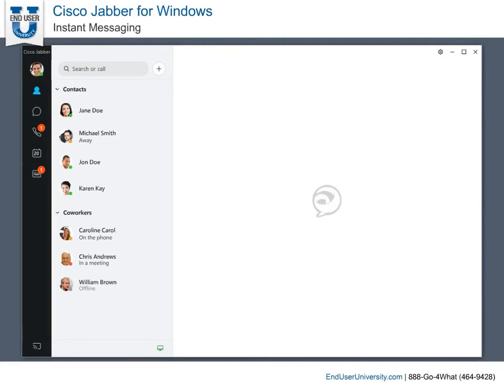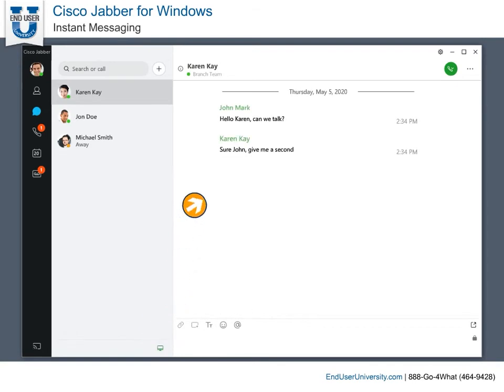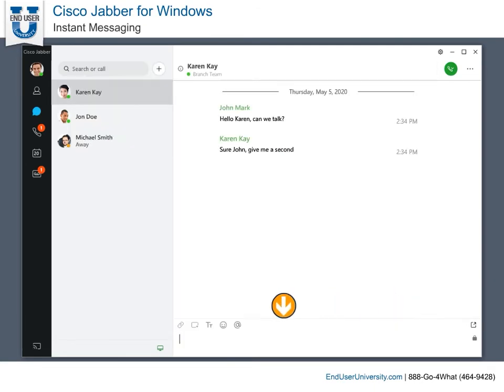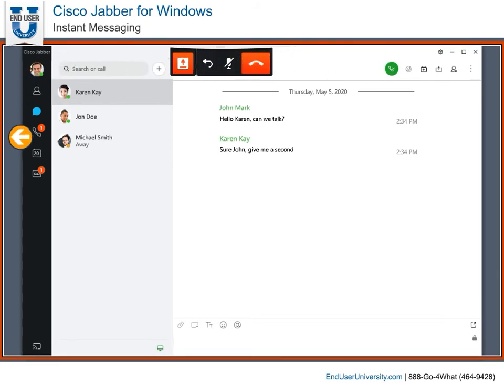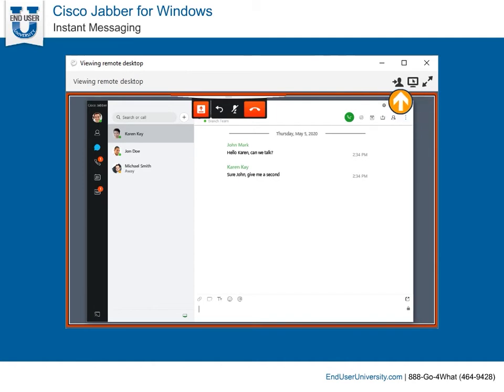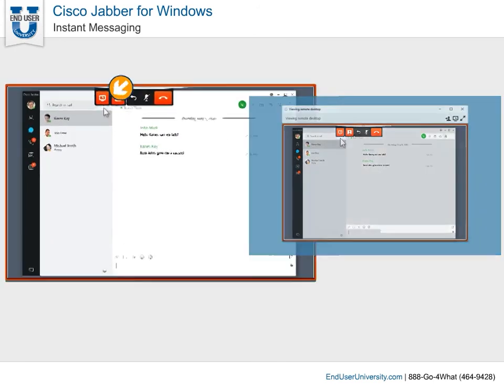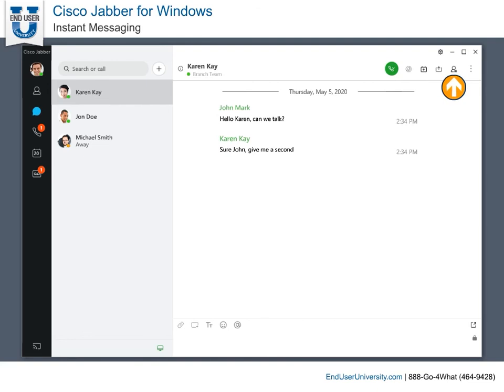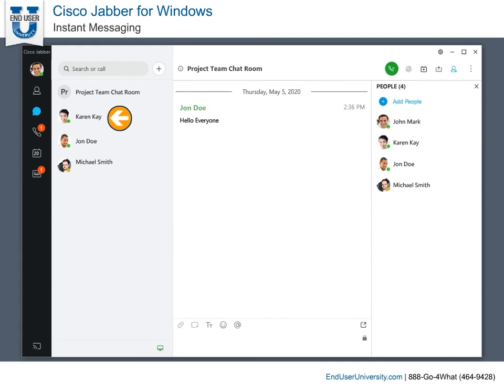Cisco Jabber 2020 - Instant Messaging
Cisco Jabber is a brand and not one specific product. It is an enterprise collaboration client that allows you to work effectively from anywhere you have an internet connection and from any device. Cisco Jabber can be deployed as an on premises solution, or through the cloud.